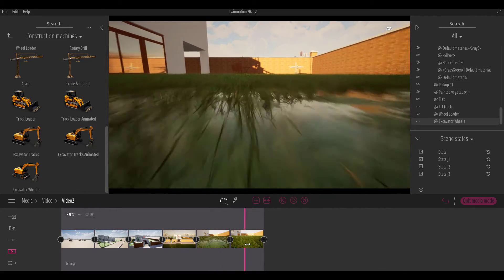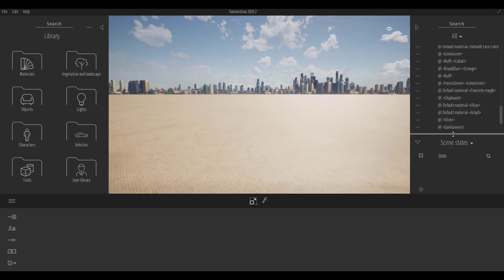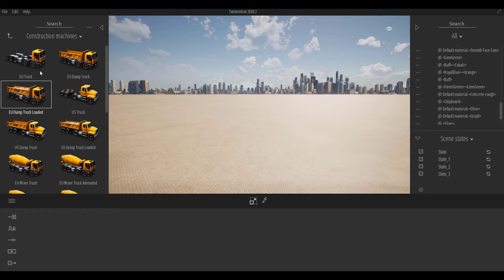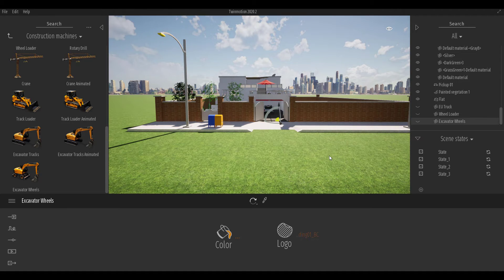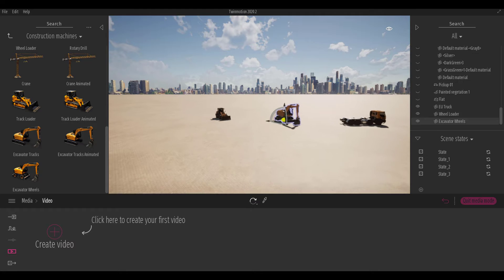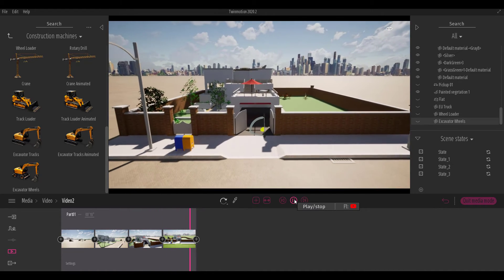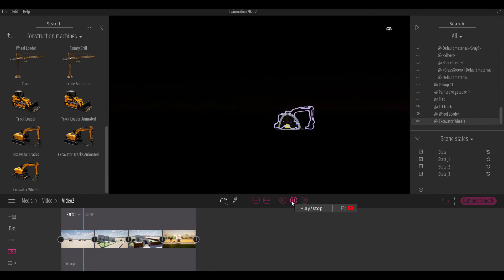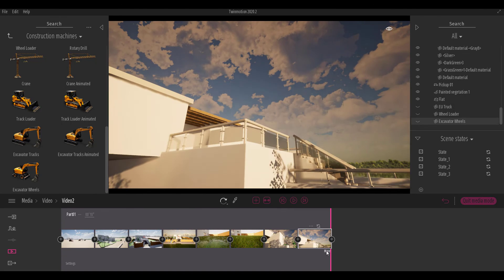TWINMOTION 2020.2 - SCENE STATE / PHASING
Let's explore the new scene state/ phasing feature now available in twinmotion 2020.2

Note: The Coupon can only be used on the PC and all Yiihuu products are available.